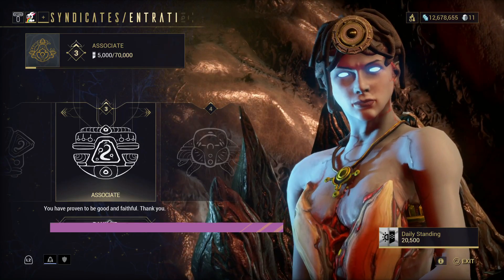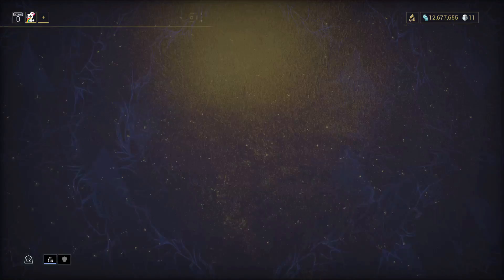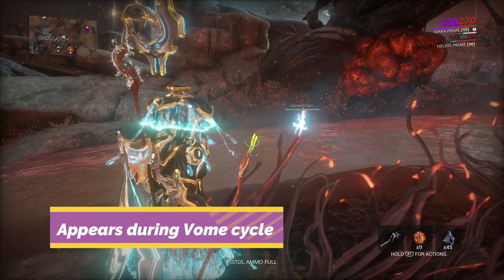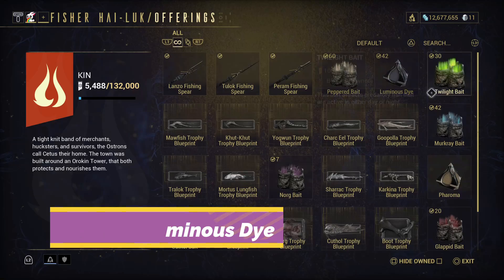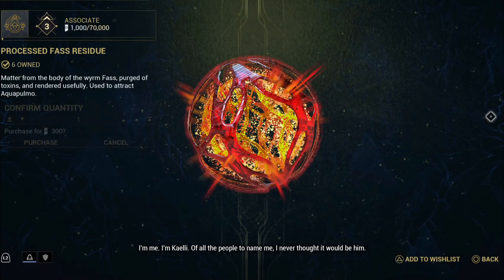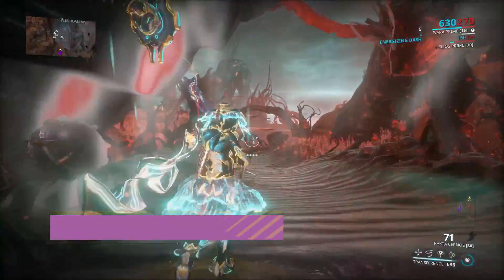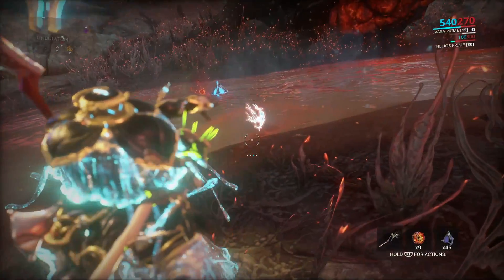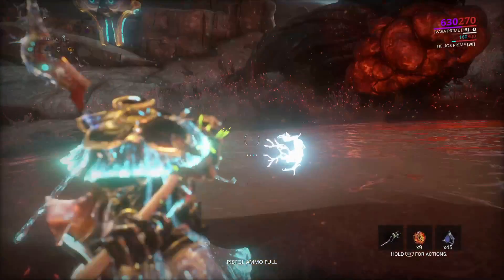Warframe How to get Tubercular Gill System (NEW updated video, Link in description!)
I revisited how to fish for Tubercular Gill Systems and created a new updated video for you! check it out!

Hey! My name is MJ! I create video game tips and let's plays!

(Donations are very much appriciated to keep my work station up and running. also donation are non refundable)

Played by: MJ
Console: Playstation 4 pro / PC / Xbox One
Graphic setting options: 1080p 60fps (Make sure to hit the options button to change the resolution of your view to the highest settings for an optimal experience)

Music compiled and promoted by BakedDirtTV

intro credits to: - IsekaiFan | Purple/White Intro Template